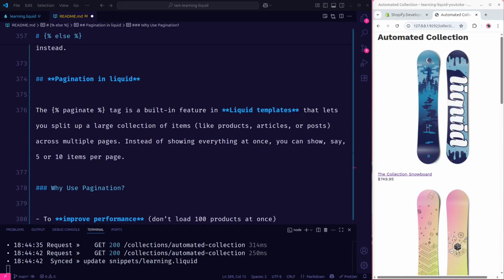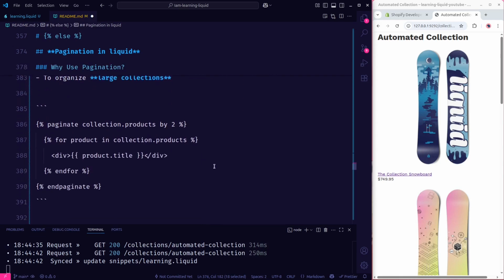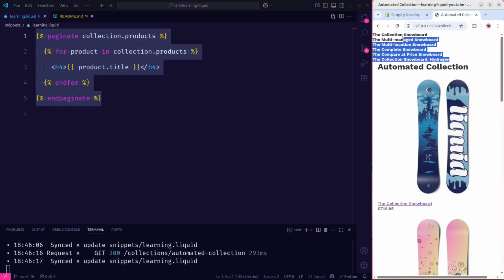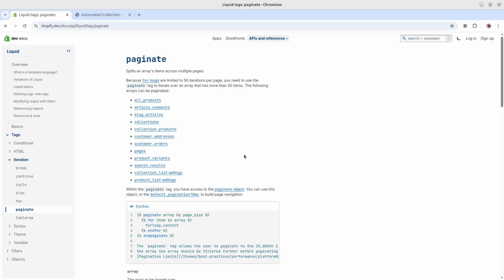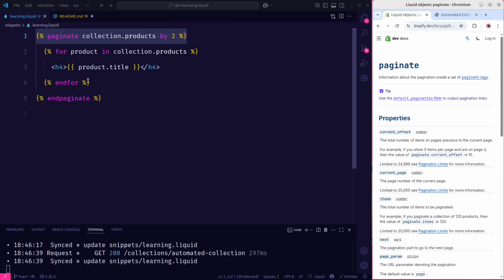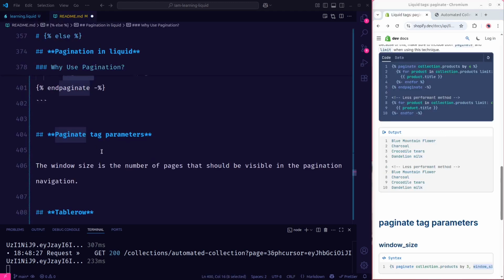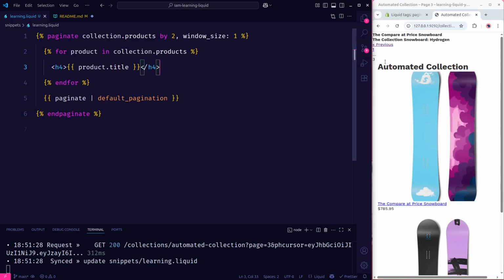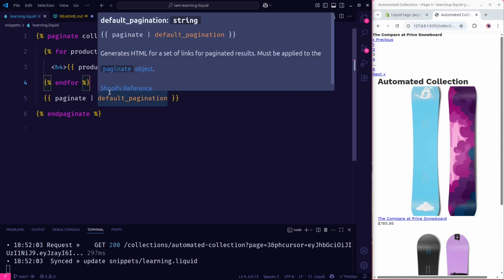17 Shopify Liquid Pagination Explained – How to Paginate Collections & Loops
Welcome to Part 17 of my Shopify Liquid series!
In this episode, we dive into pagination in Liquid — a powerful feature when you're working with product collections, blog posts, or any large set of items.

🧠 What you’ll learn:

How pagination works in Shopify Liquid

Setting up {% paginate %} and {% for %} together

Using paginate.pages, paginate.next, and paginate.previous

Best practices for paginating products, blogs, and custom loops

Real Shopify theme examples

If you’re building or customizing Shopify themes, this is a must-know feature to improve performance, usability, and layout.

📚 Watch the full Shopify Liquid series playlist to learn more.